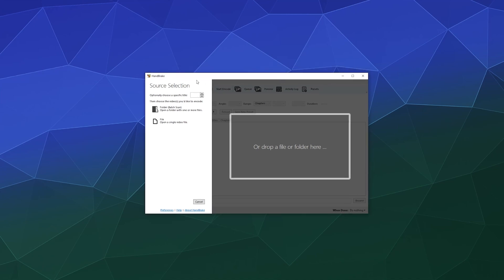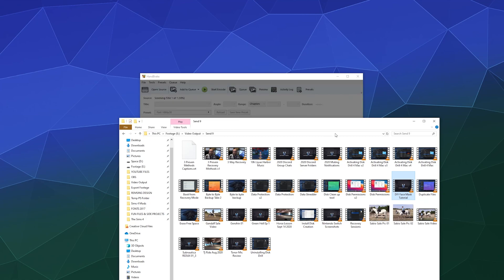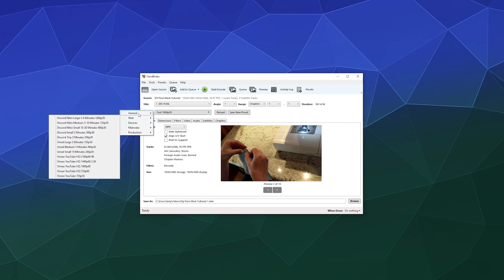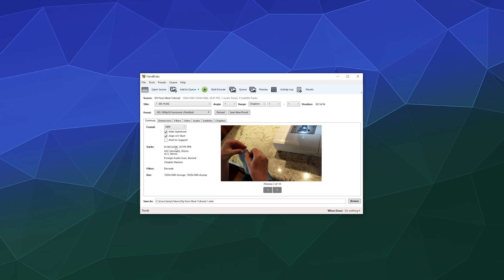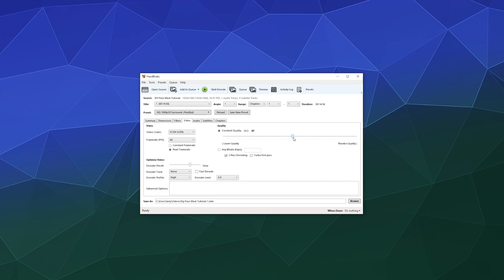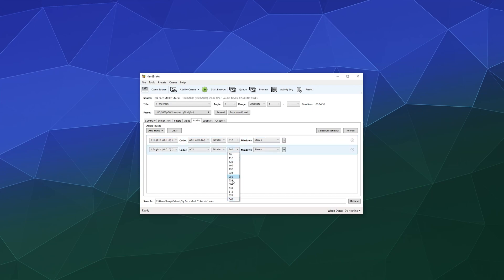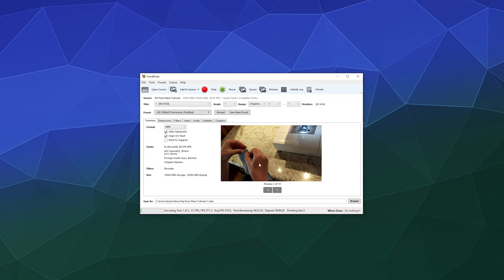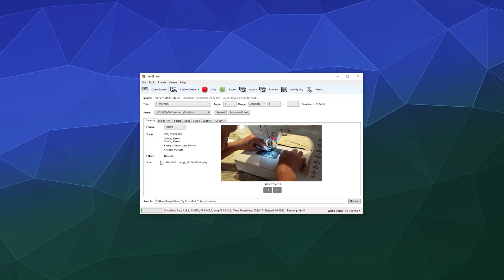How to Quickly Convert Videos with Handbrake - Free Software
How to Quickly convert videos from one file type to an MP4 with Handbrake. Which is a free open source software designed to help you rip, convert, and share your videos on the web.